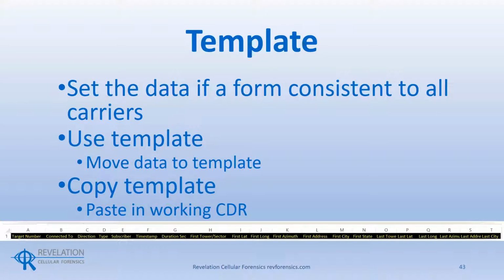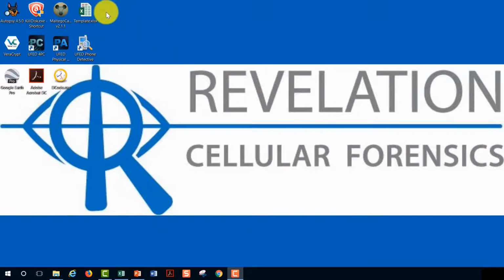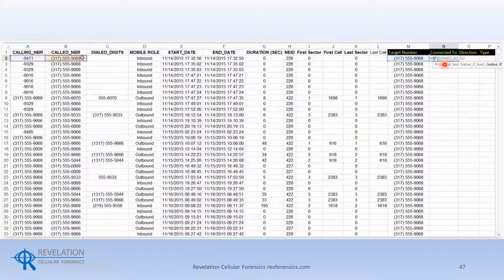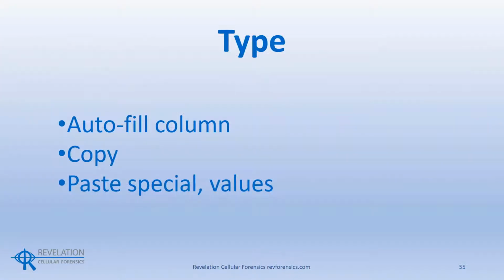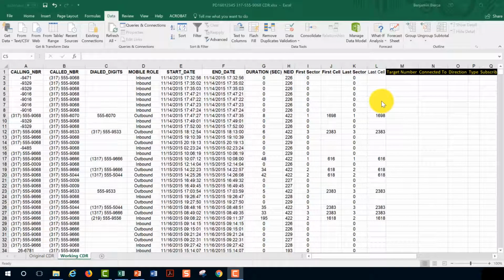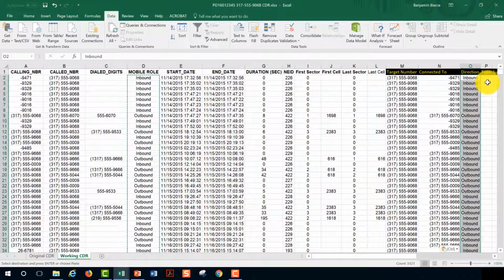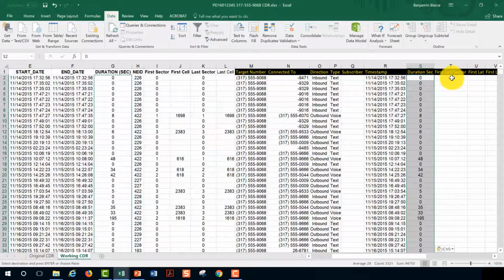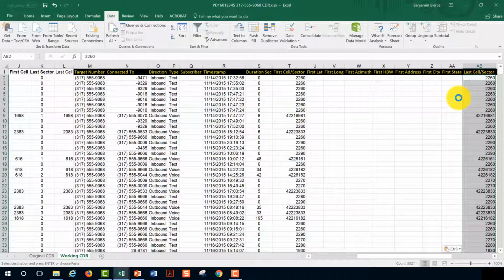Cell Phone Record Template Preparation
Each carrier sends records in a slightly different format. There will be times to compare records from two different carriers during an investigation. Also, the lead detectives and prosecutors will not likely be familiar with phone records. Putting all the records in a consistent, easy to understand format will help them understand the records with less interpretation, and save us time.